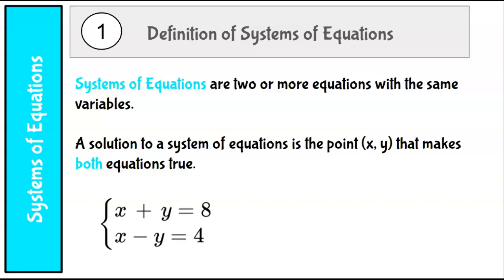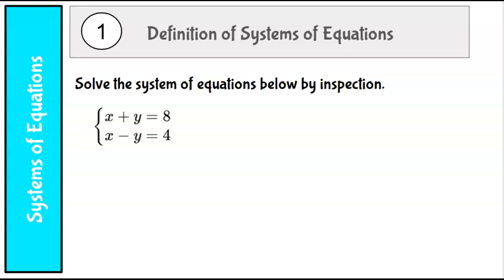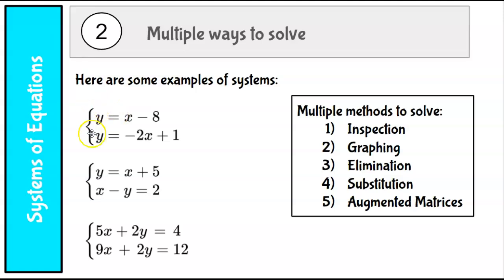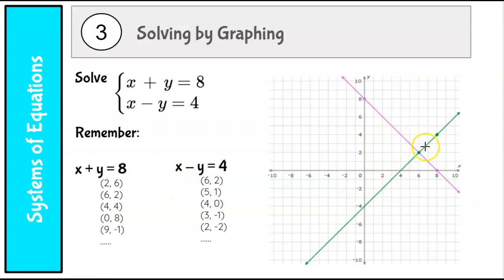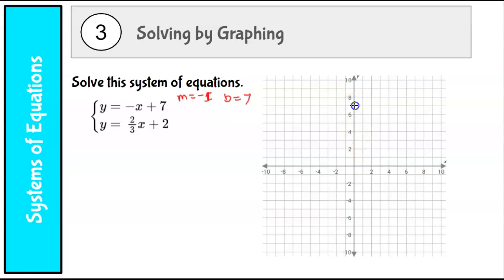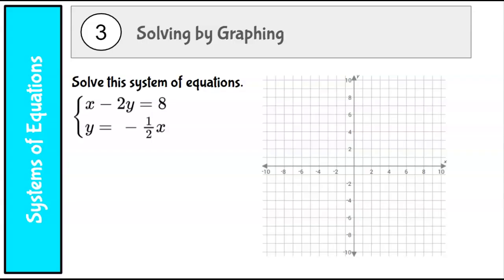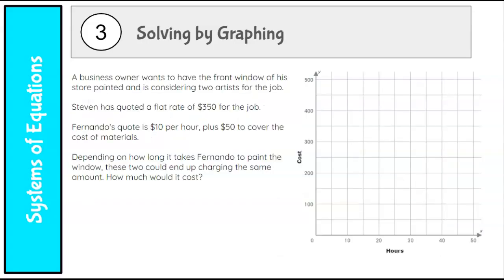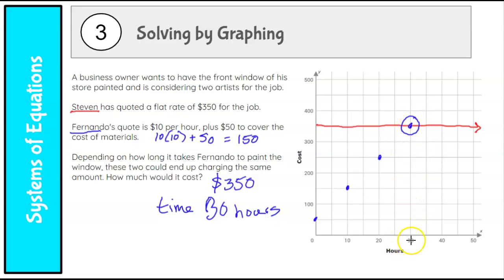W36B.V1 Solve Systems of Equations by Graphing